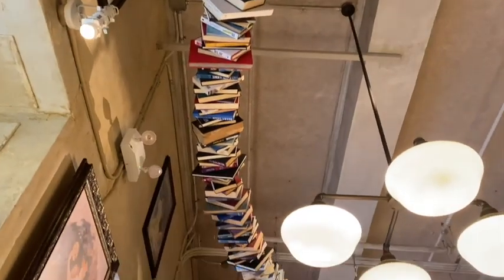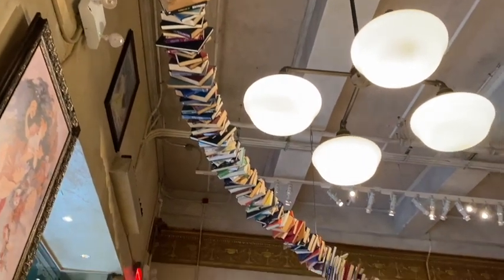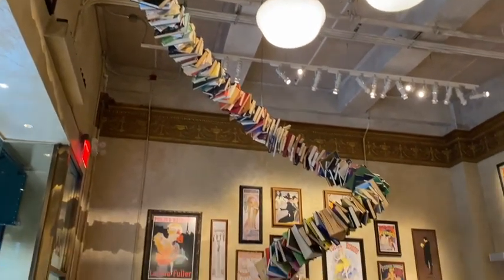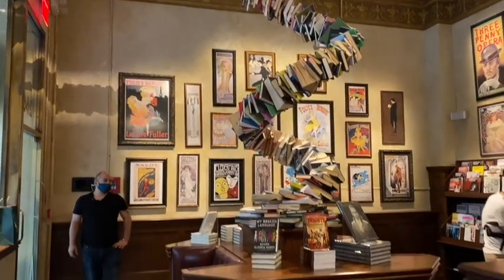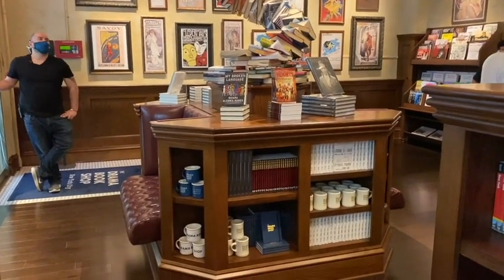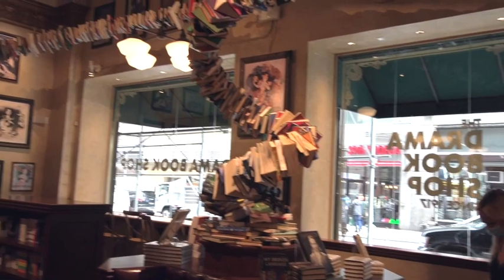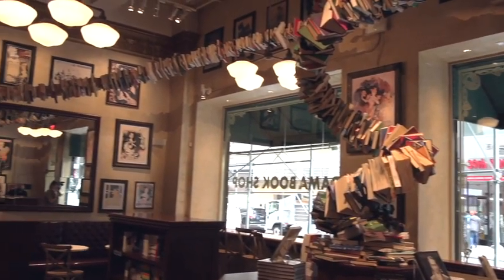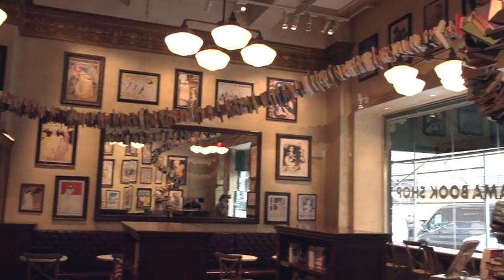David Korins Gives Us a Look Into the New Drama Book Shop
The Drama Book Shop is officially back, thanks to new owners Thomas Kail and Lin-Manuel Miranda. The 104 year-old independent bookstore will open its doors once again tomorrow, Thursday, June 10, at its new home at 266 West 39th Street, between Seventh and Eighth Avenues.

The new location, designed by Hamilton scenic designer David Korins and his team, pays homage to twentieth century European cafes and reading rooms and features a full-service cafe serving coffee, teas, and light snacks.

The Drama Book Shop is a community space for everyone enthused by the Arts-students, fans, theatre professionals, and award-winning artists alike. Since 1917, The Drama Book Shop has been a mainstay of New York's theatre scene, and with the support of the thousands of patrons that have passed through the shop's doors, will continue to be for the next 100 years to come.